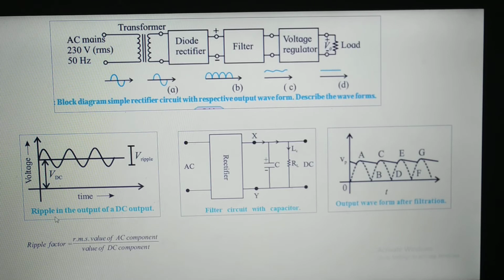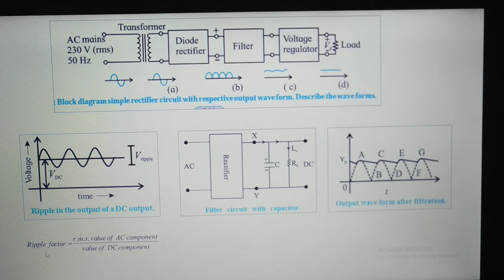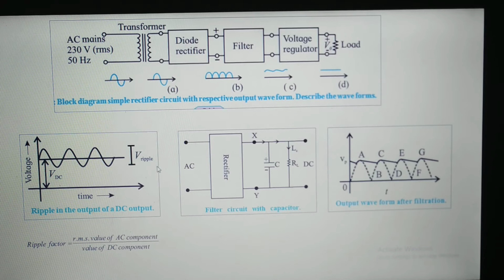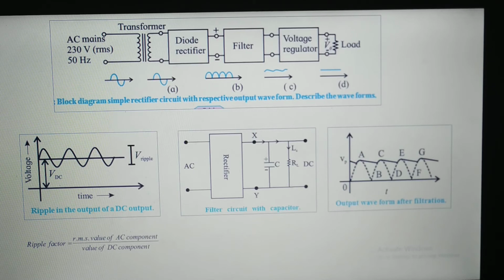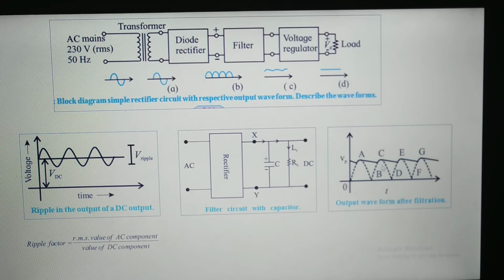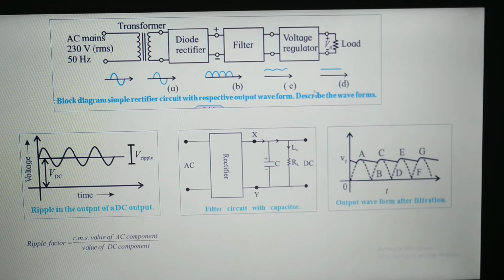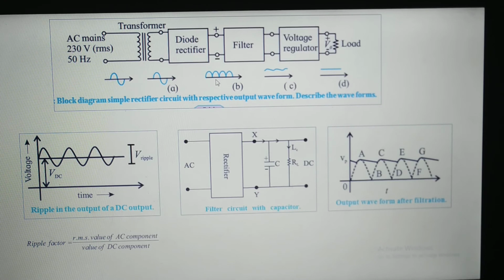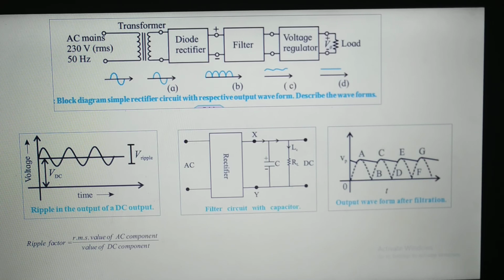12th Semiconductor Lec-2 (Filter Circuit)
Concept on how does AC components so called as ripple are removed from the rectifier output wave form using capacitor filter circuit.